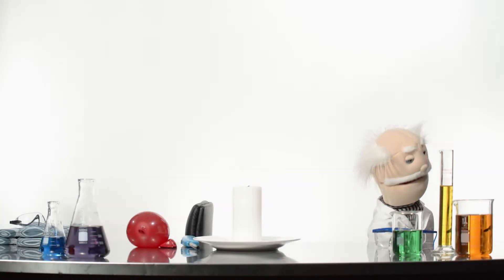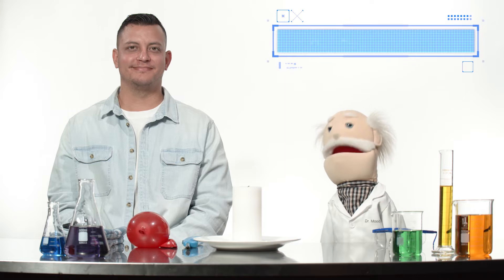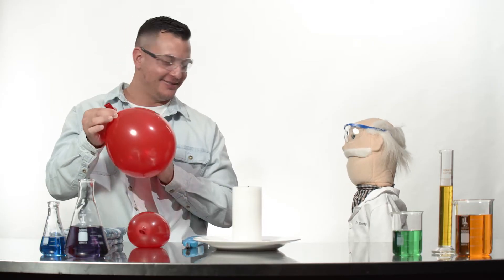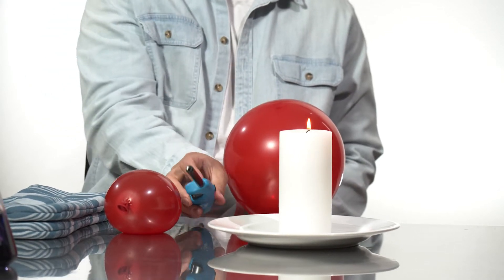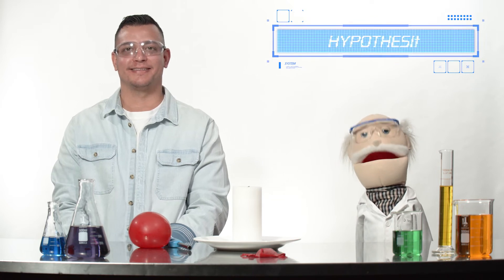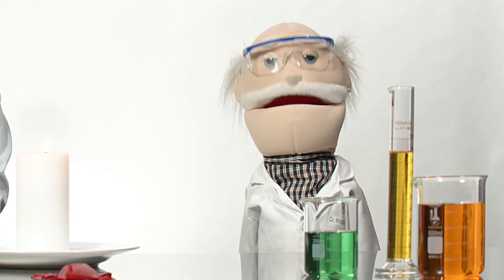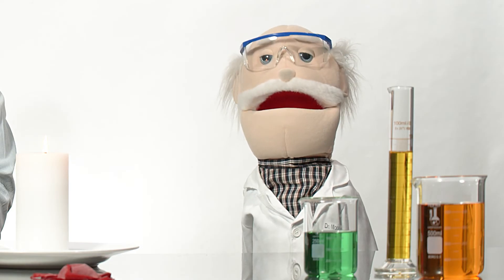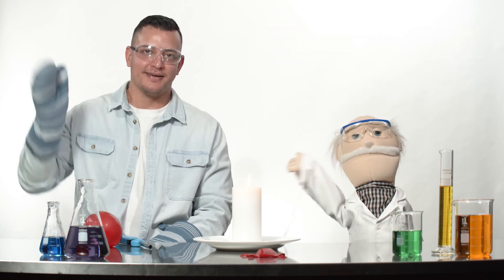Dr. Moody's Creation Lab, EP8 "Trials/Tribulation"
Science Experiment Materials:
candle
lighter
empty balloon
balloon filled with water
flame resistant oven mitts
safety goggles

The following sound effects were acquired from freesound.org:
333991__cryanrautha__computer-robot-droid-ambience.mp3
389214__joe-anderson22__microwave-beeps.wav

464187__javierserrat__burbujas-bubbles.wav